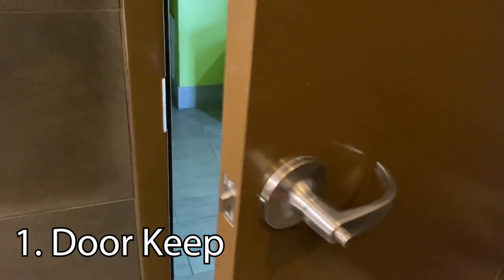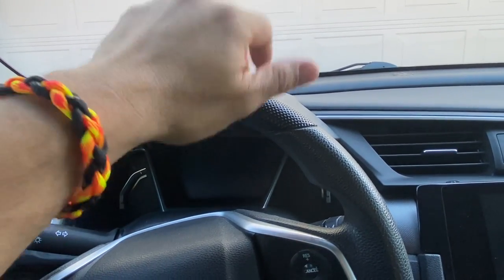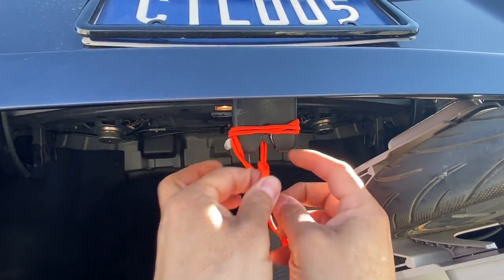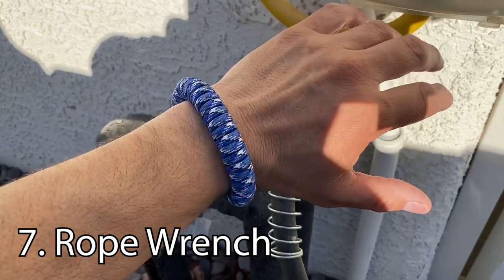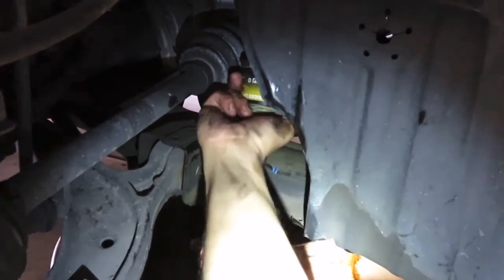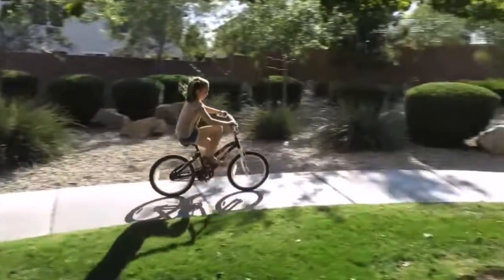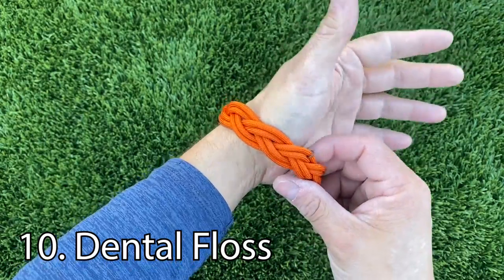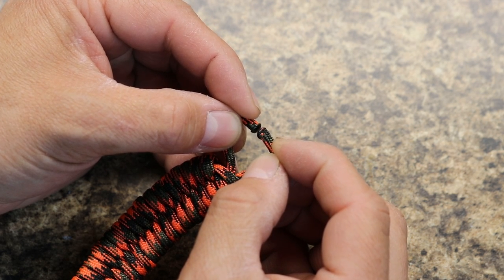10 Reasons you need a Paracord Bracelet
You can use a paracord bracelet to:
Keep a door from locking behind you
Fix your car from being stuck in park
Hang your suit in your car
Tie your trunk down when you have a bike or scooter
Lock a door without a key
Move furniture or grocery bags
Make a rope wrench
Steady your camera while filming
Divert rain from you camping tent
Dental floss